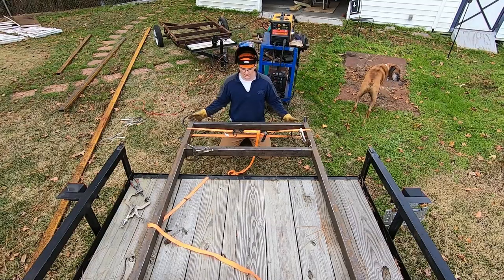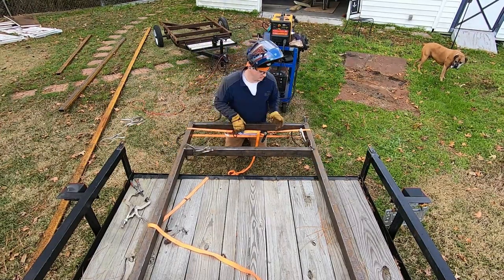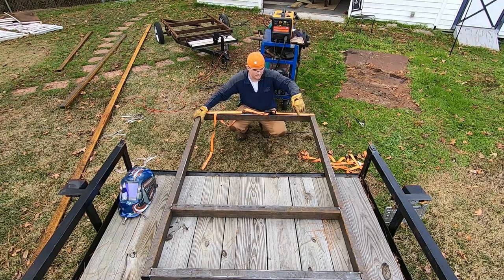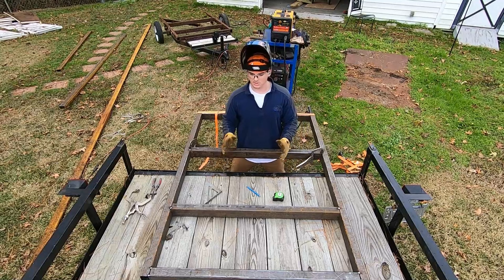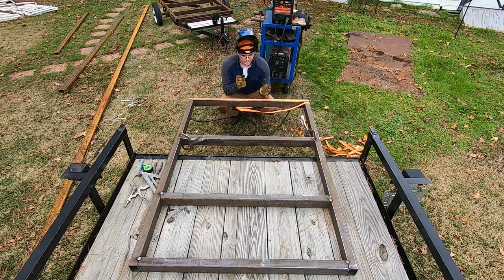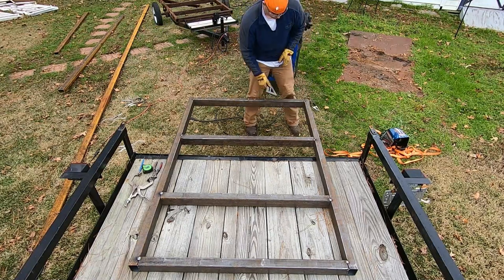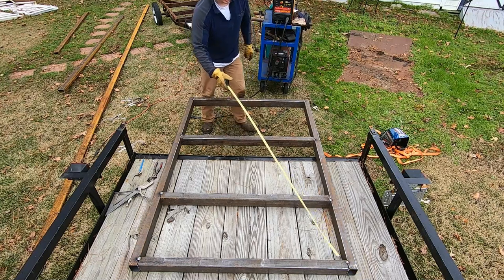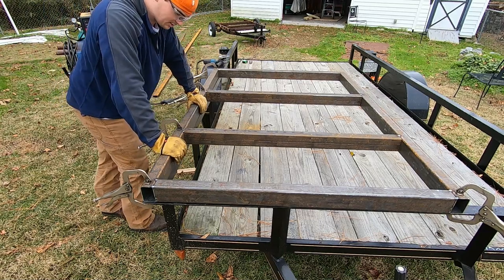Enclosed Trailer Rebuild Pt 4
Part 4 of the enclosed trailer frame, we get the frame tacked up.